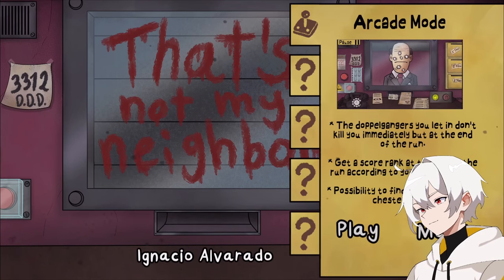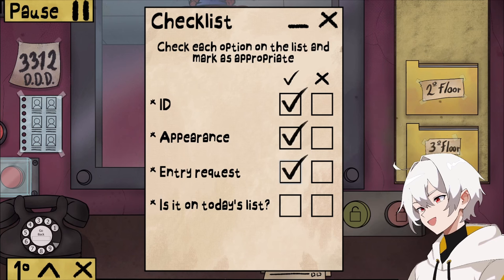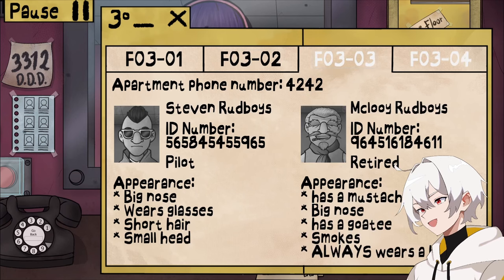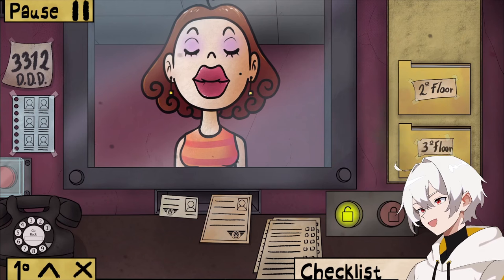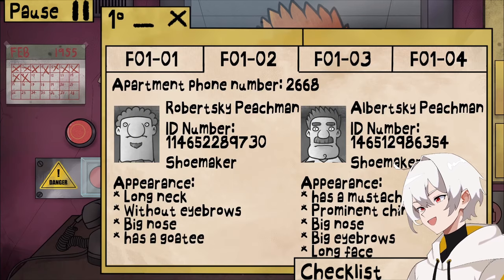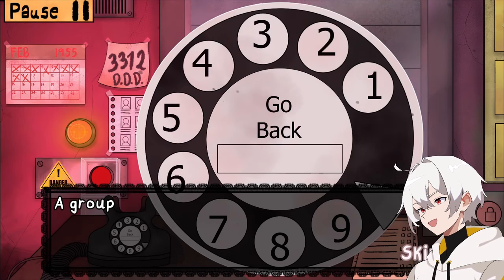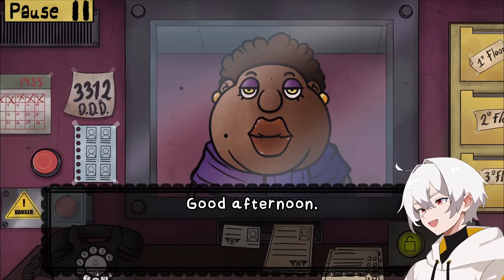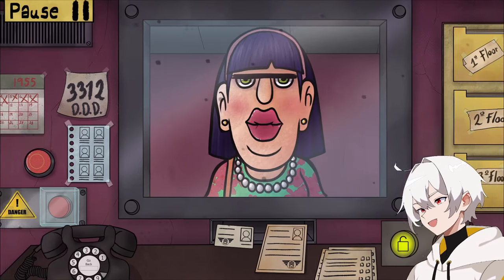HANDSOME MILKMAN??? [That's Not My Neighbor] #1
If you’ve liked this video please consider pressing a like and leaving a comment! It’ll really help the channel grow and you’ll be doing me a huge favour!